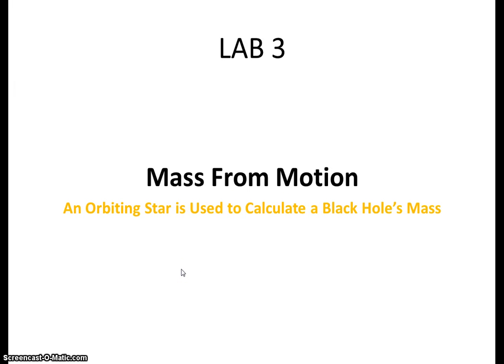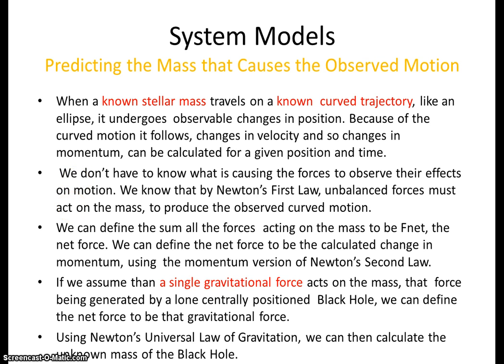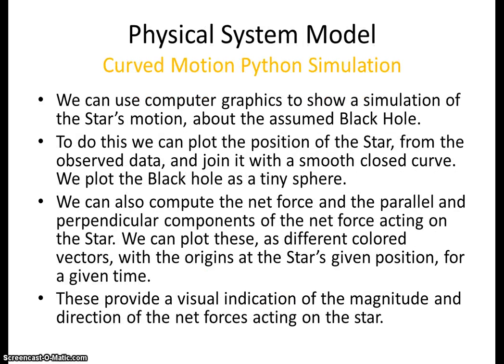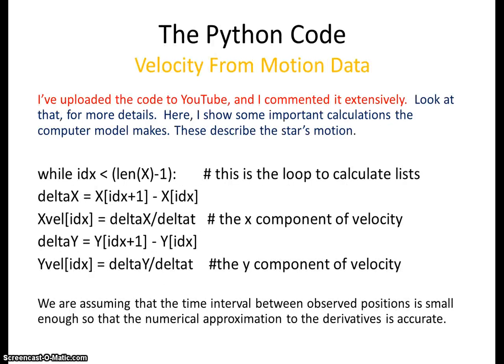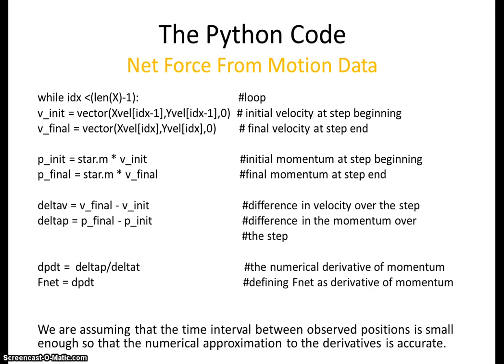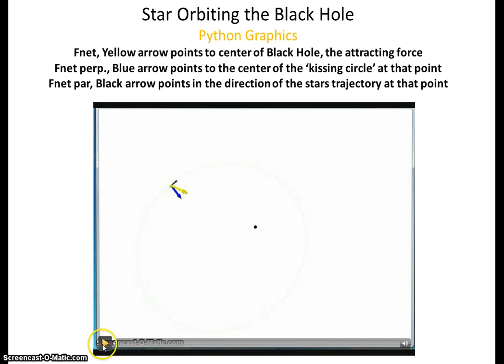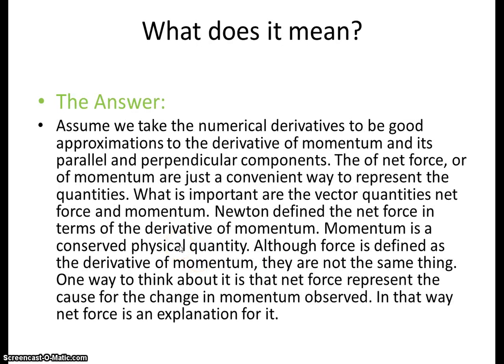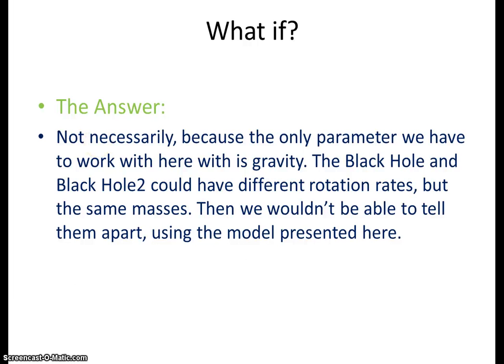Lab3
Ya, I did a ton of takes; but the sound still fades out sometimes...must be the Bluetooth headset I am using...I'll try to switch to USB.